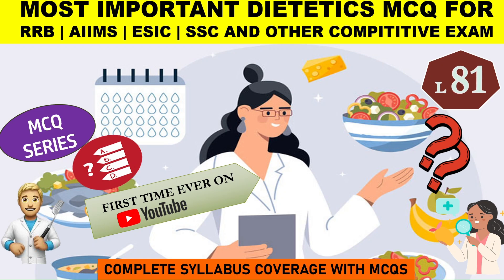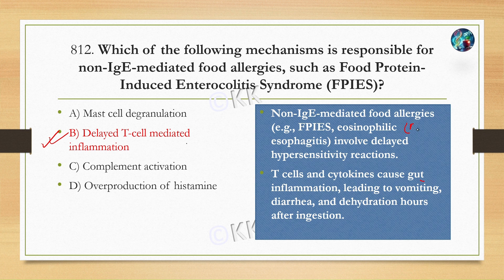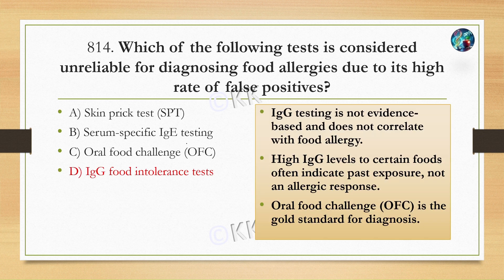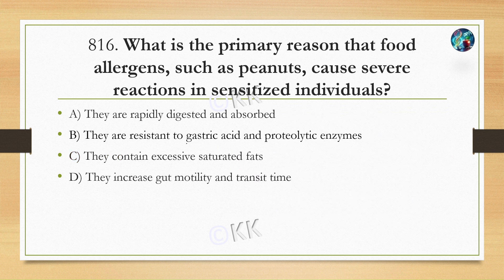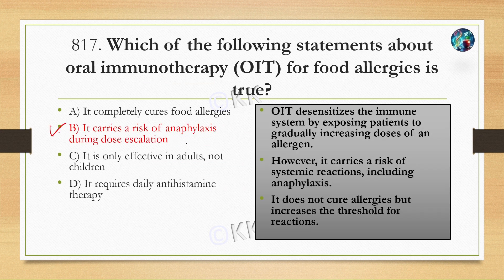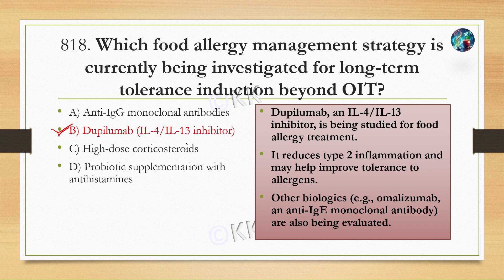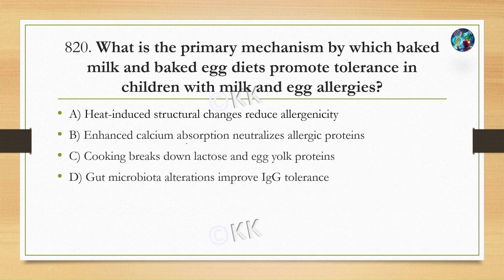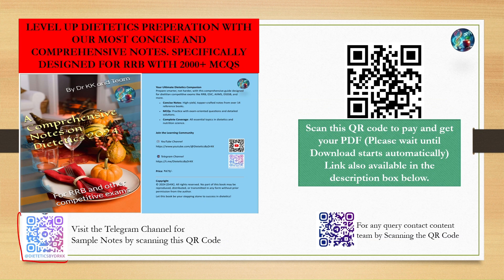L-81 RRB | AIIMS | Dietitian Exam Topic-Wise Most Probable MCQs | Discussion and Theory Revision